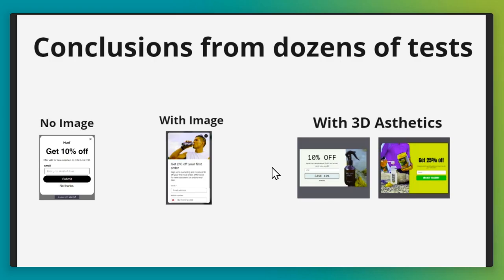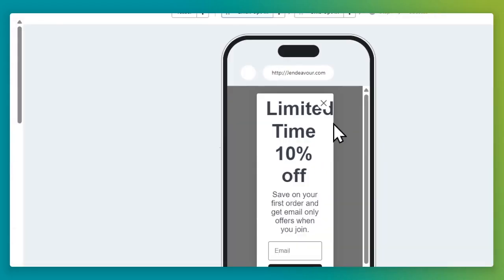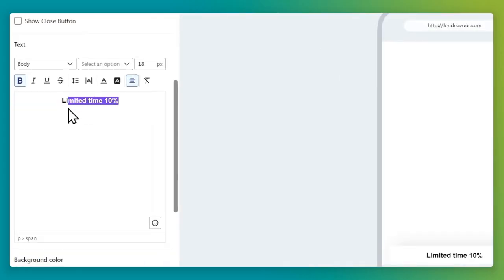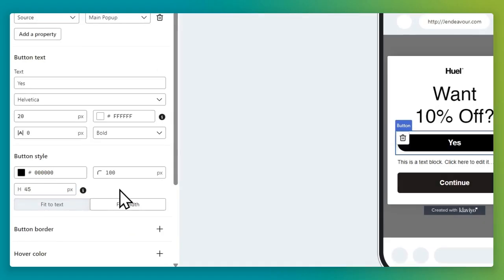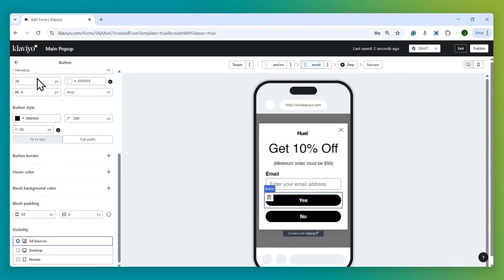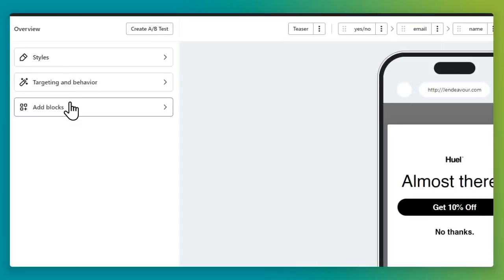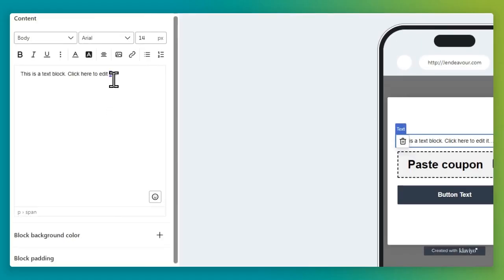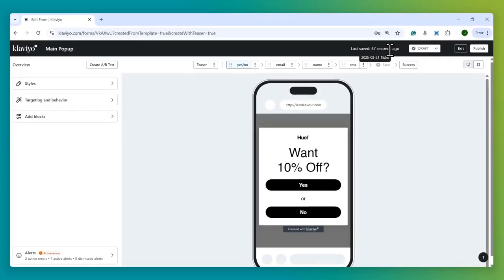Email Pop Up Klaviyo: Step-by-Step Tutorial for April 2025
Email pop up Klaviyo: a powerful way to grow your Shopify email list and boost conversions—especially when done right.

Whether you're new to Klaviyo or looking to create an email pop up Klaviyo advanced version, this video walks you through everything—from design tips to targeting strategies that convert.

What You’ll Learn in This Video:
How to build a high-converting Klaviyo pop up from scratch
Best practices for email capture and lead generation
If exit intent targeting is worth it
Tips for designing a good Klaviyo popup with better engagement

This video is perfect for Shopify store owners, email marketers, and anyone looking to level up their email collection strategy with Klaviyo.

- 👉Want to work with us?